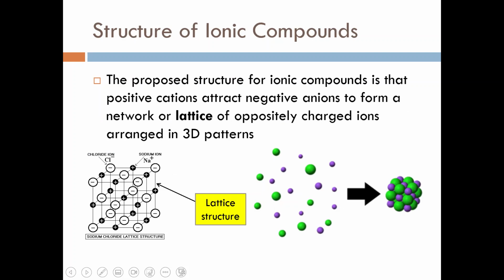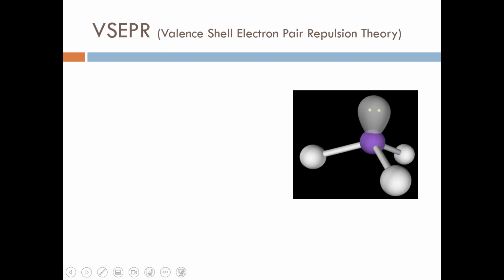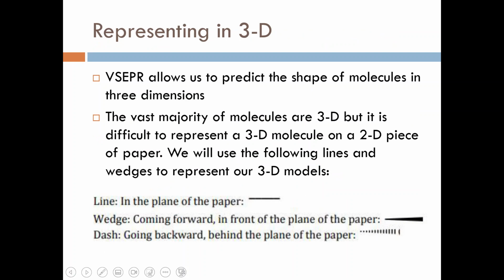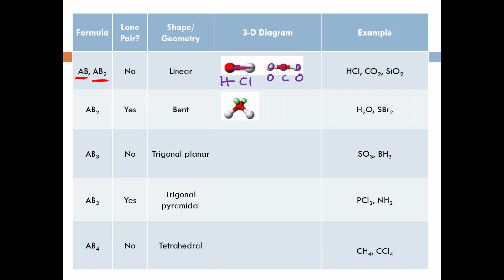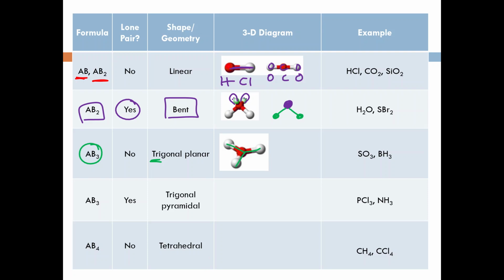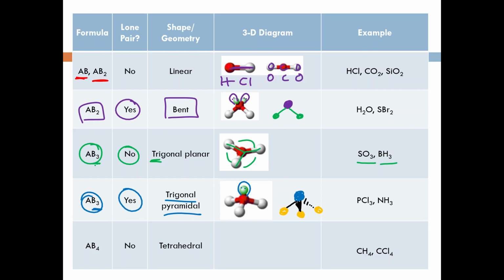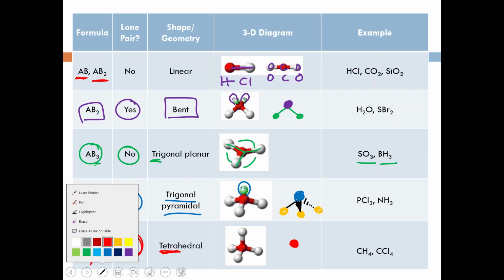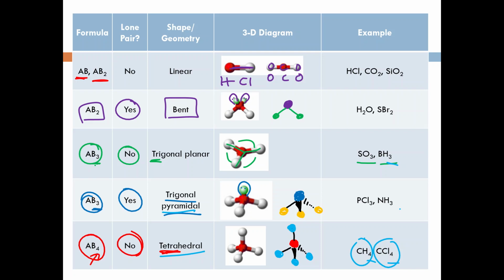Molecular Structures & Shapes Notes